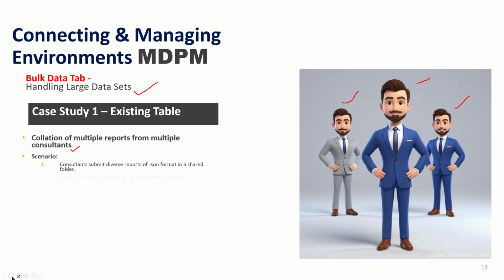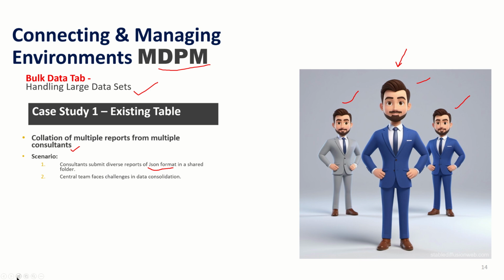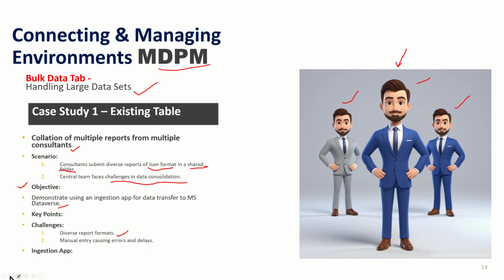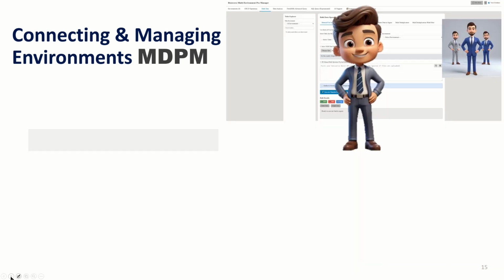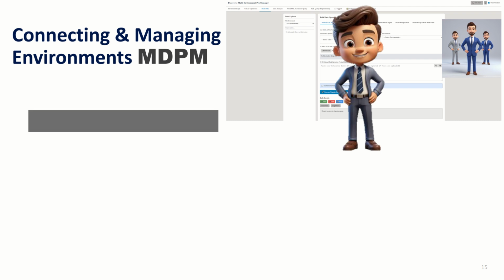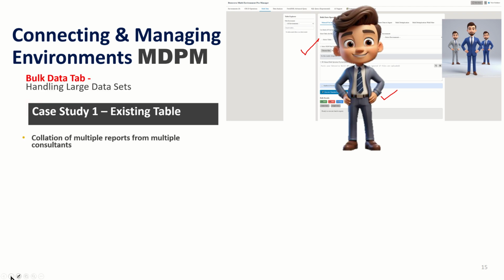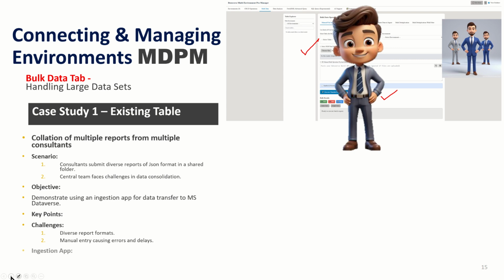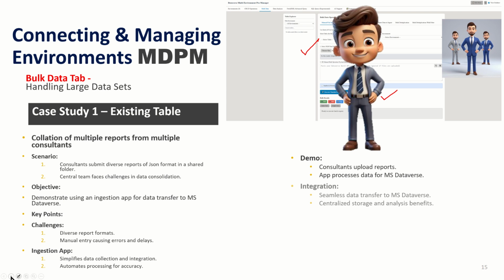Microsoft Dynamics 365 Dataverse - Bulk Ingest from JSON file on SharePoint Folder Case Study-1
Ai ingestion now added, video coming soon! Microsoft Dynamics 365  Dataverse Bulk Data Ingest from JSON file on SharePoint Folder Case Study-1

📦 Bulk Data
Utilize various tools for bulk data operations:

This video also covers activities in the below area
1. API Ingest Data to Dynamics 365 Microsoft Dataverse, Model driven App, Canvas App.
2. Bulk Ingest or Retrieve or Aggregate Data to/in Dynamics 365 Microsoft Dataverse, Model driven App, Canvas App.
3. Data Analysis of Dynamics 365 Microsoft Dataverse, Model driven App, Canvas App.
4. Fetch XML on Dynamics 365 Microsoft Dataverse, Model driven App, Canvas App.
5. SQL on Dynamics 365 Microsoft Dataverse, Model driven App, Canvas App.
6. Python on Dynamics 365 Microsoft Dataverse, Model driven App, Canvas App.